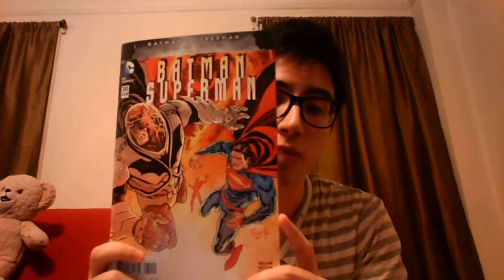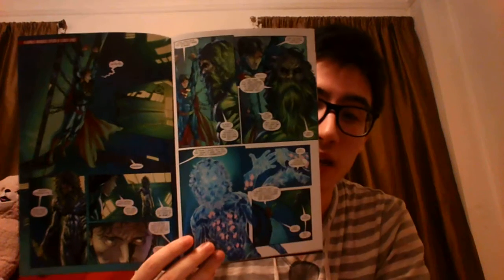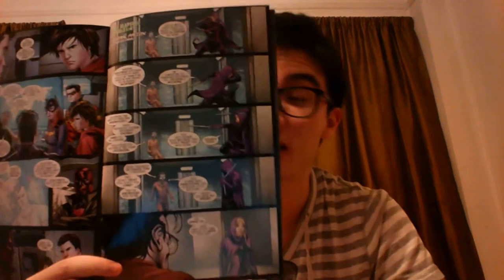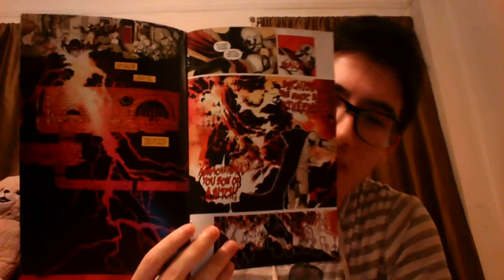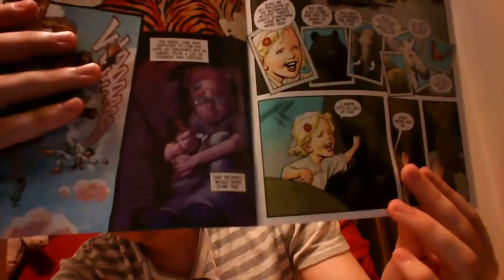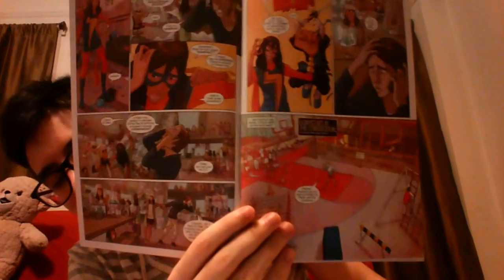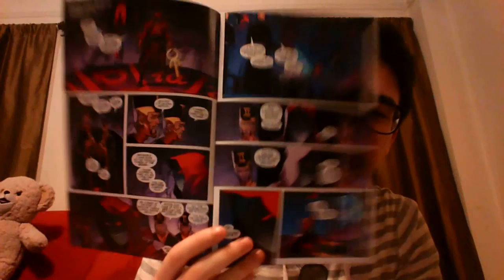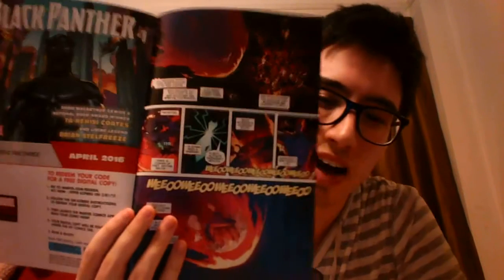Comic Reviews 3/9: Robins' Last Stand, Last Days of Magic, Spider-Man Falls From Space!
This week in comics, I review:

Batman/Superman #30
Batman and Robin Eternal #23
Surviving Megalopolis #3
Doctor Strange #6
Ms. Marvel #5
Howard the Duck #5